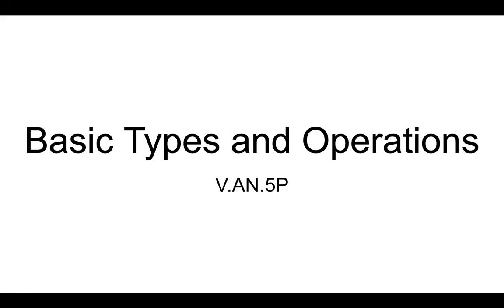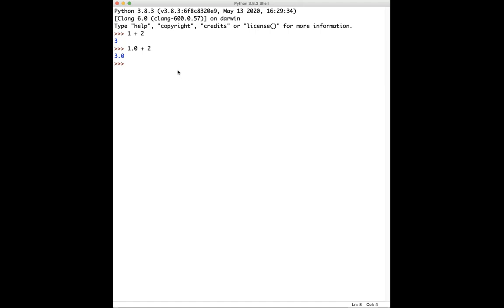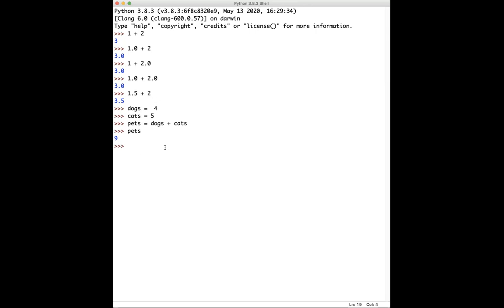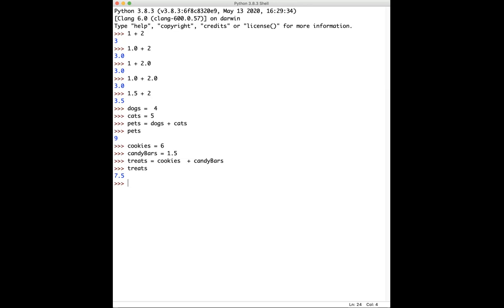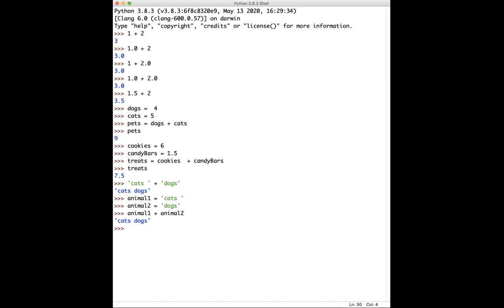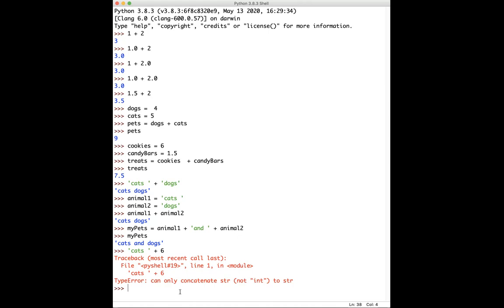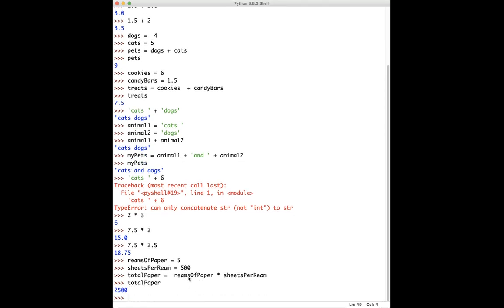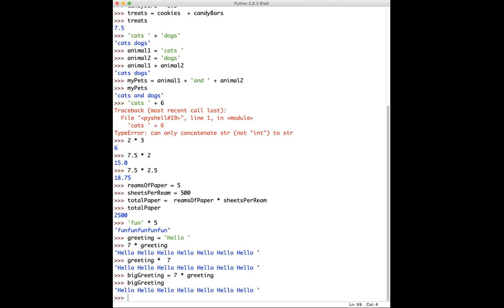Basic Types and Operations in Python